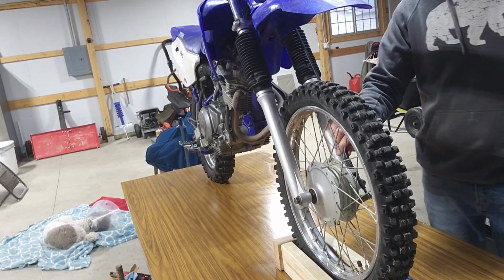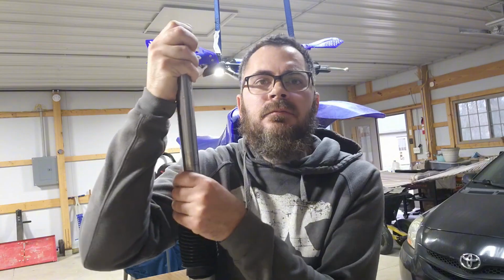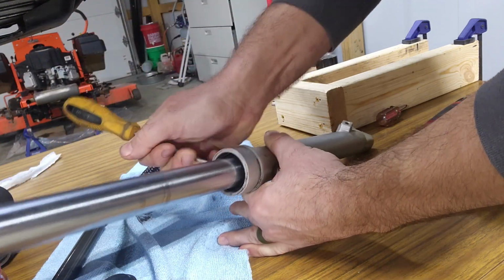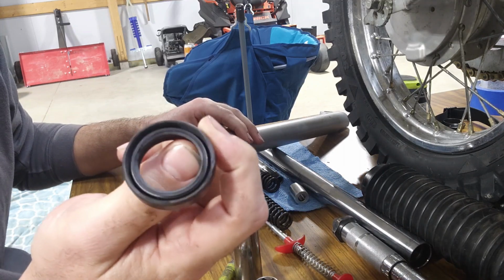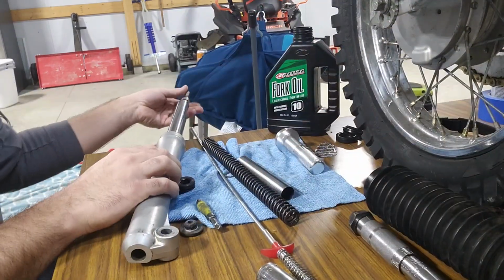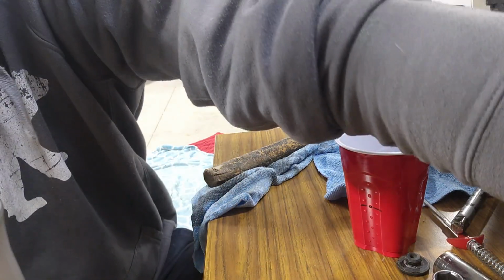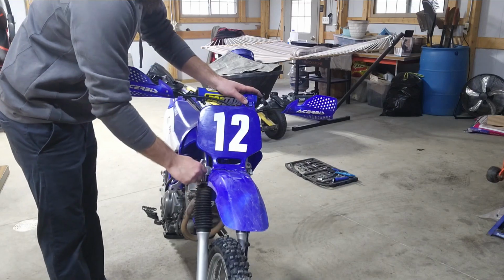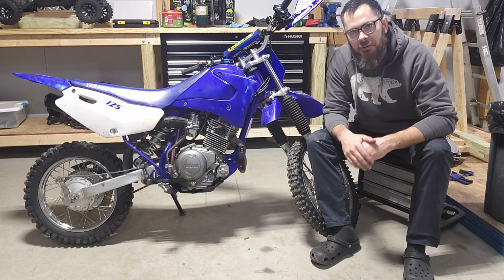ttr 125 fork seal replacement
Just replaced the fork seals and oil in the front forks of this ttr125.